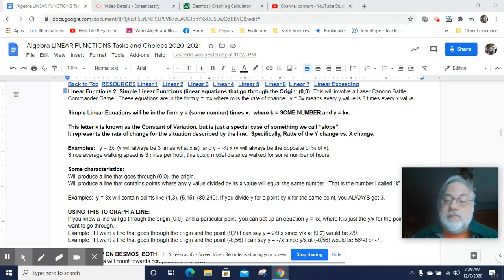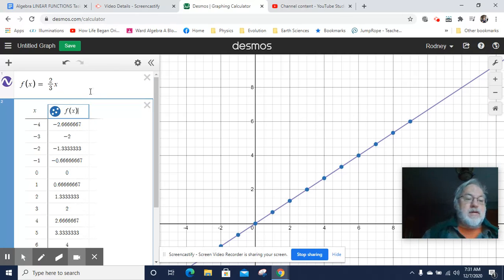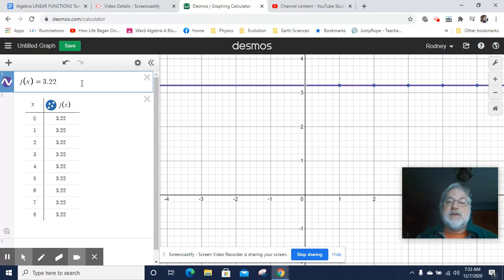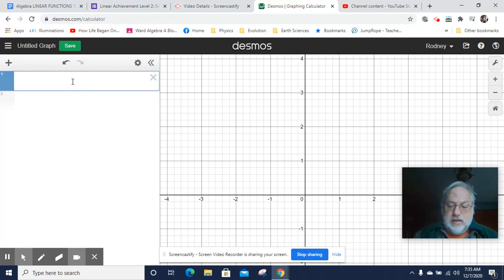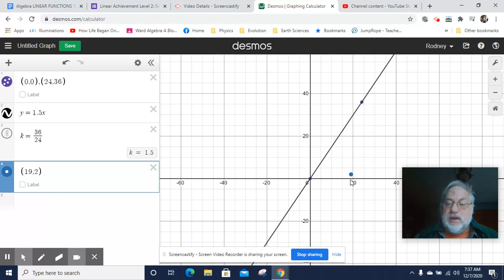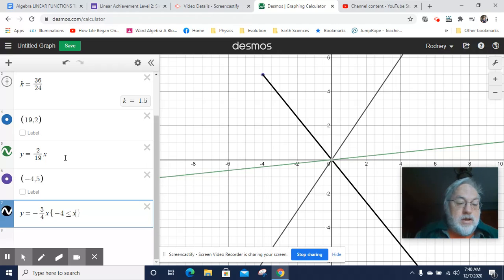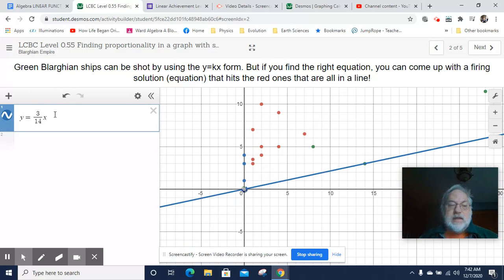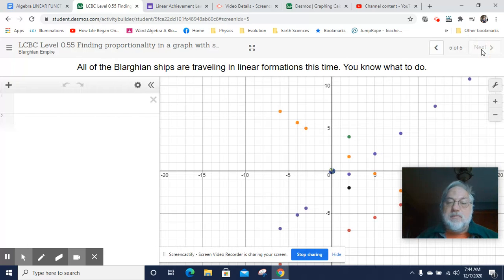Linear Level 2 Video by Mr. Ward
Direct Variations, Simple Linear equations in the form y = kx where the line goes through the origin (0,0) AND all y values are k times the x value.